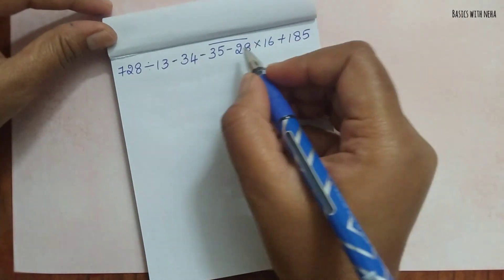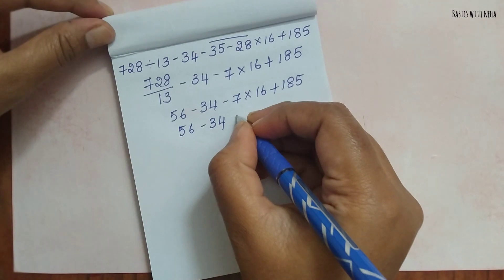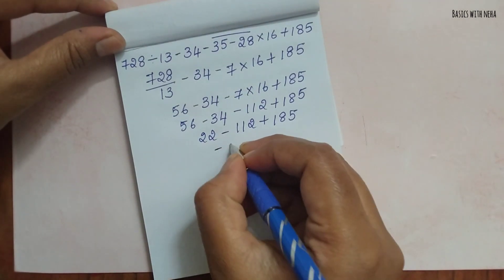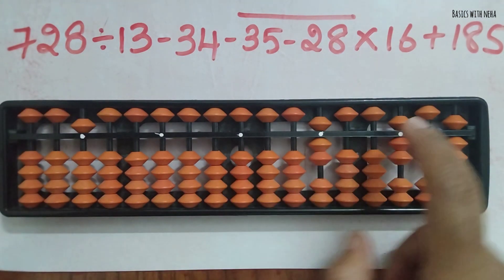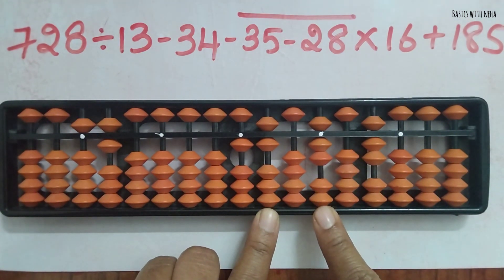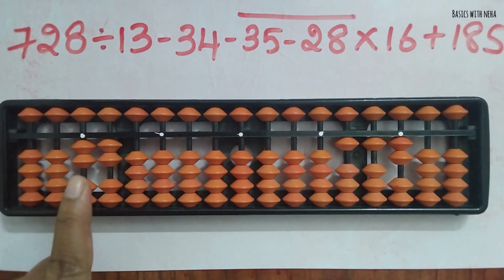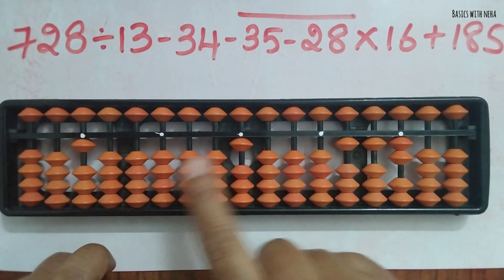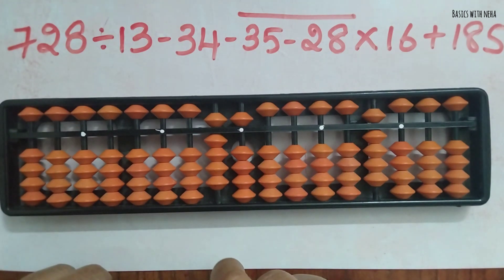Simplification using Abacus | BODMAS rule in Abacus | how to do BODMAS / BIDMAS/ PEMDAS in Abacus